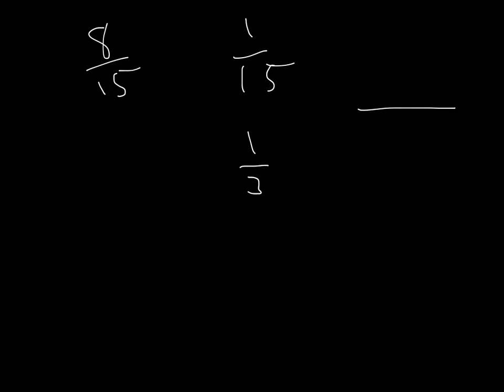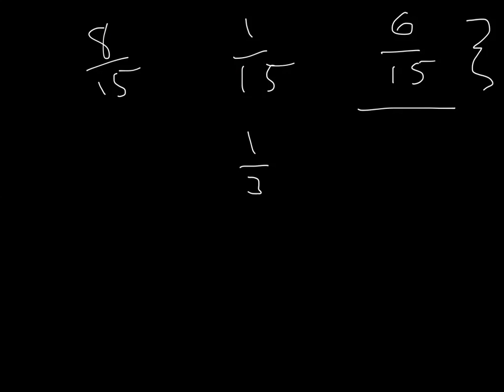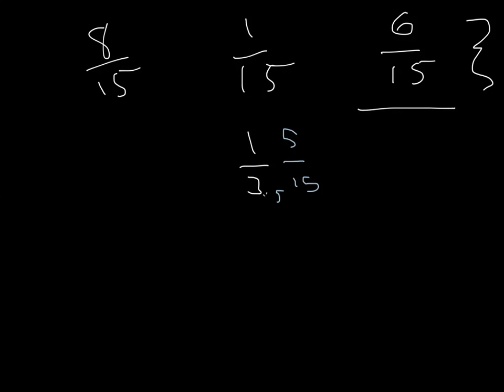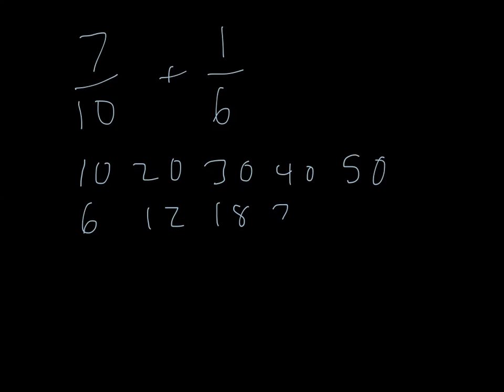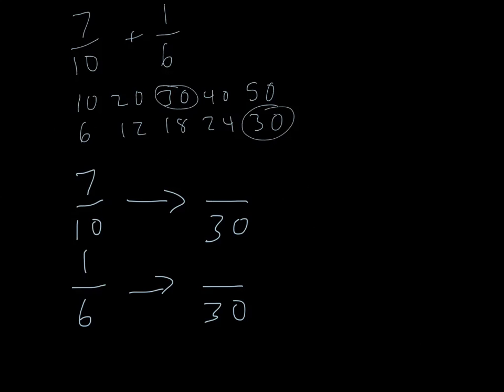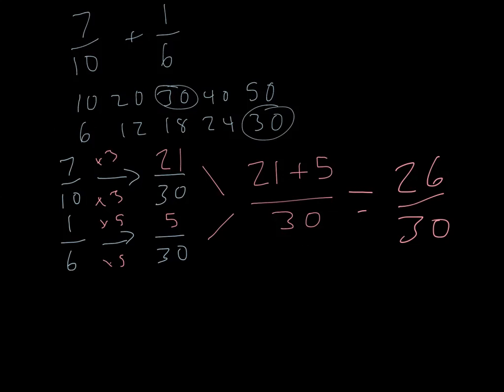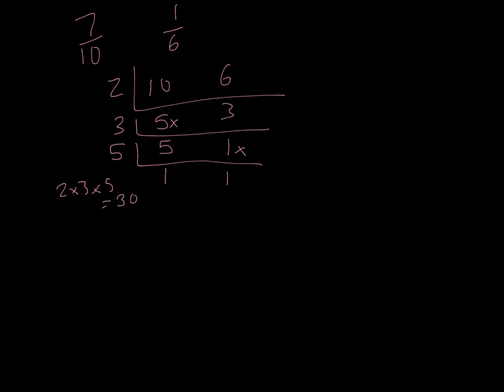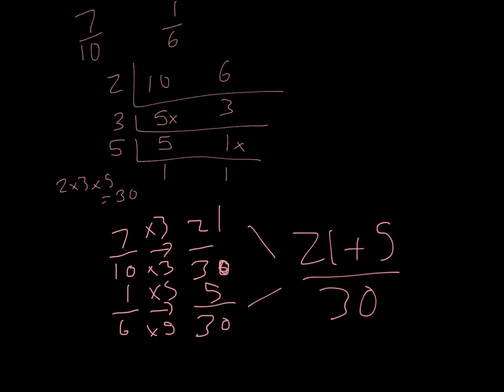feb 11 adding fractions